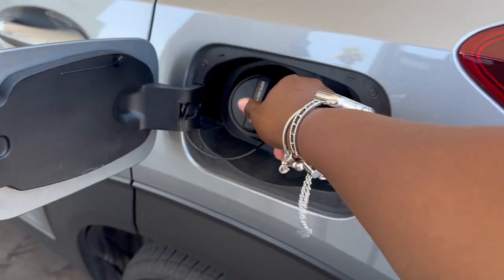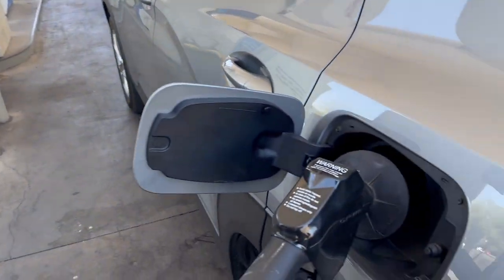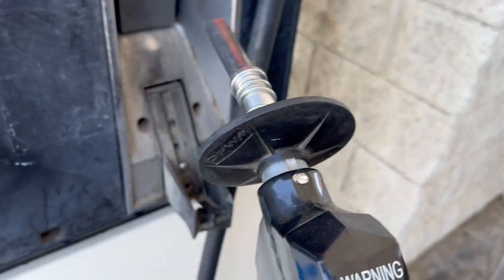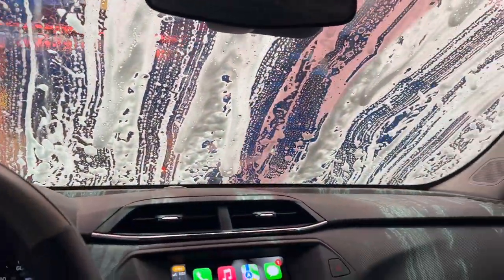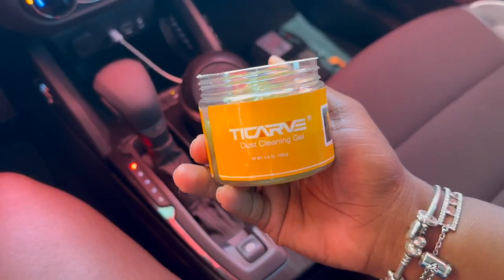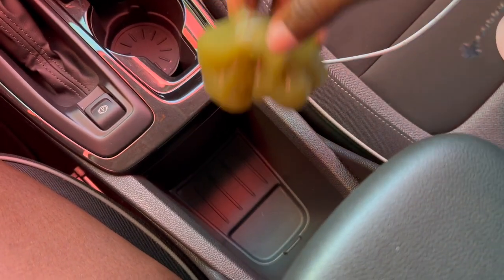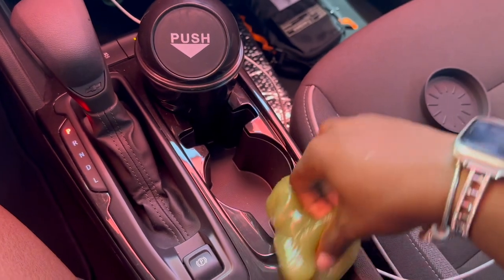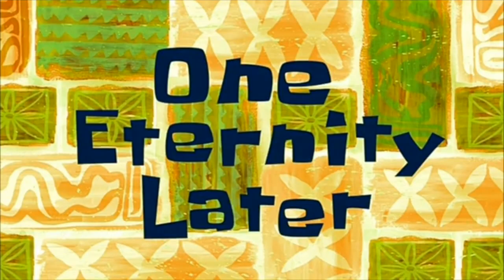DAY IN MY LIFE | TORRAS Glass Review📱Come Dash 🍱 + Wash My *TRUCK* w/ Me 🚙 & More!!✨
Hey hearts! I’m bringing y’all with me on a semi productive [ DAY IN MY LIFE ] Work, Pizza , Unbox + Review Torras Screen Protector & More!! 💁🏾‍♀️

SHIRT 1
SHIRT 2
MISSAIR WATCH BAND
Torras Screen Protector
Clean Gel

0:00 INTRO
00:19 VLOG
13:45 OUTRO

Age | 29
Favorite Color | Red & Pink
Birthday | 9/16
Location | Arizona🌴
Music | Sun Freckles + Sage And Incense - Sarah, The instrumentalist / Quiet In The Garden - Just Normal / Disque Magique + Cue Points - Dusty Decks / Greasy - Timothy Infinite